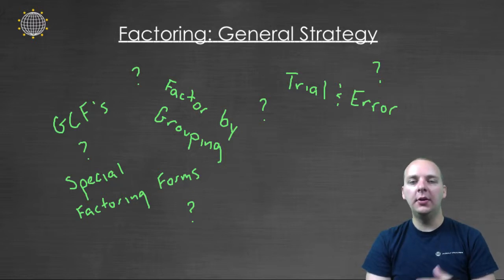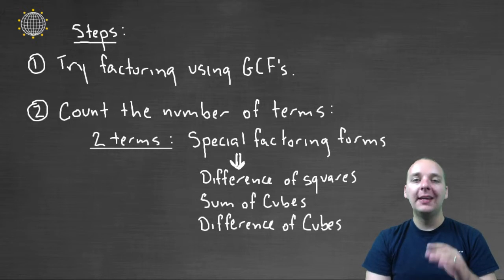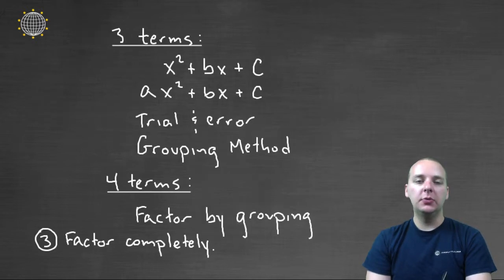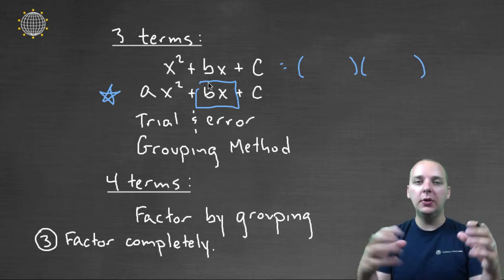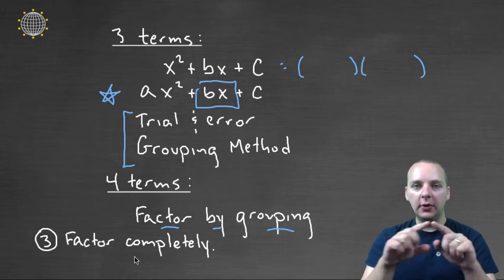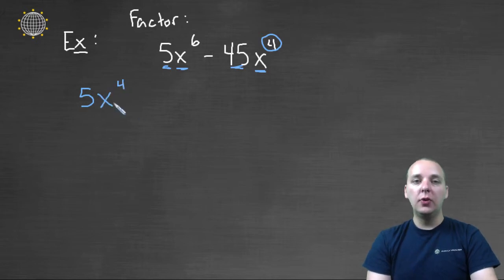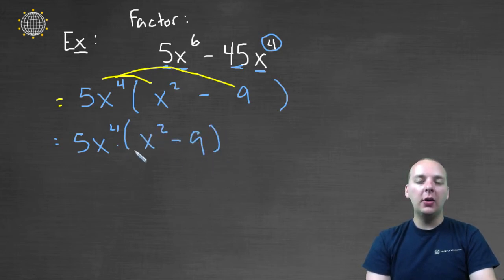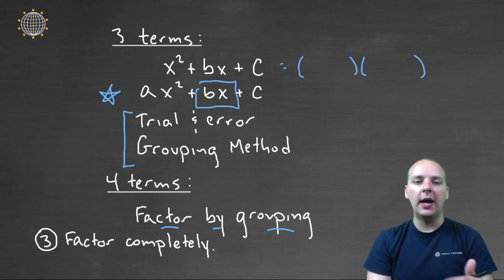Factoring General Strategy